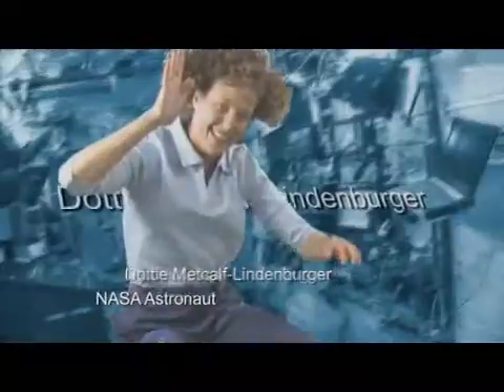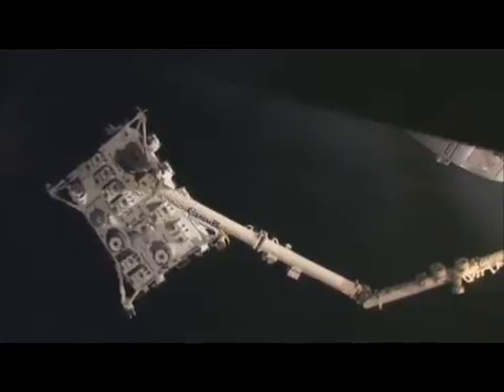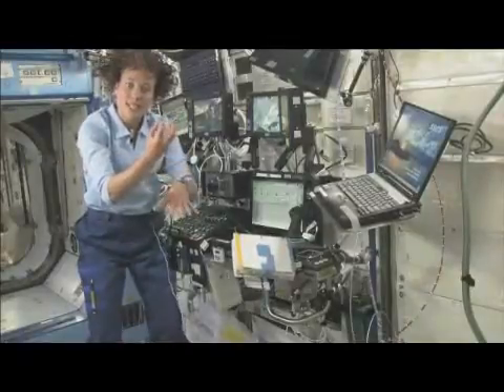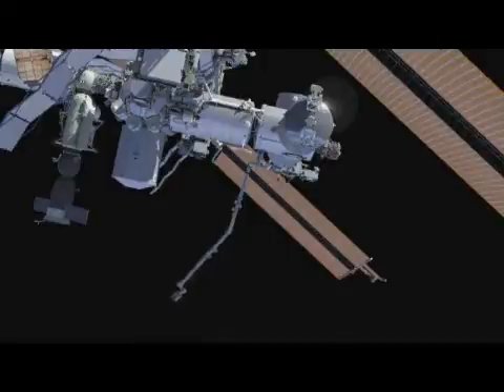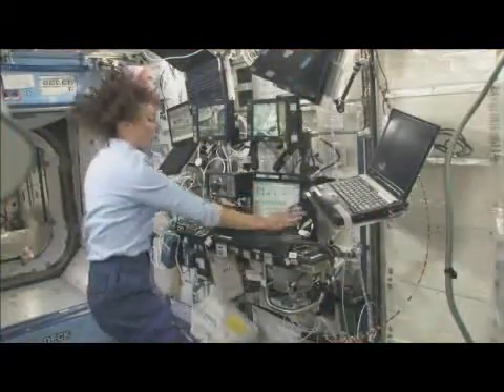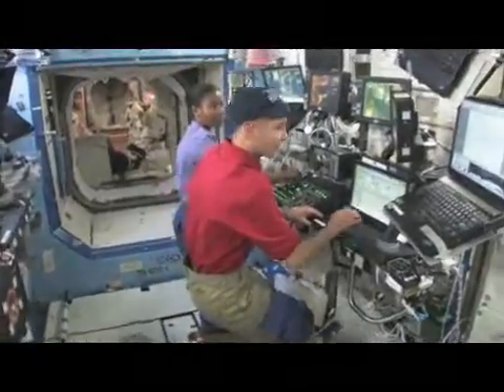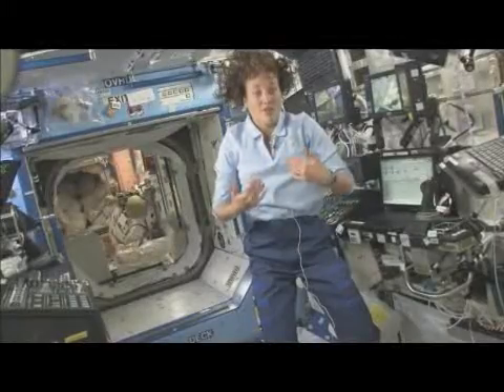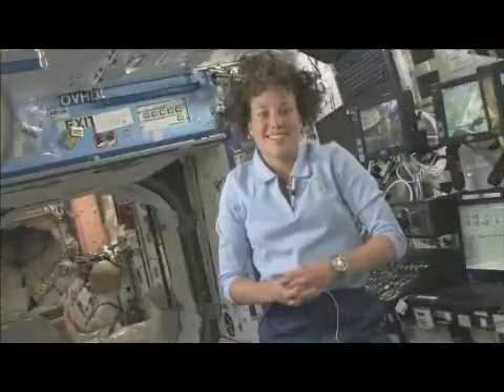Robotics on the International Space Station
Watch as astronaut Dottie Metcalf-Lindenburger talks about the different robotics arms on the space station and how to operate them.